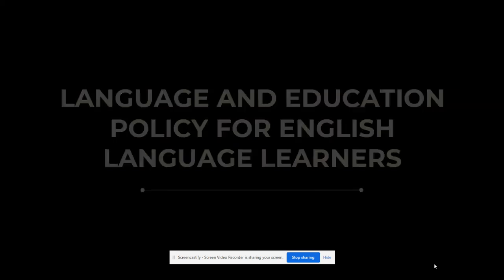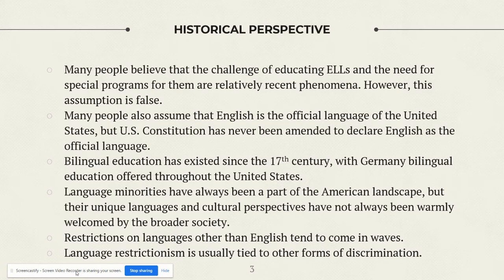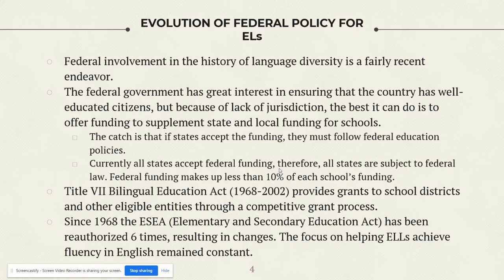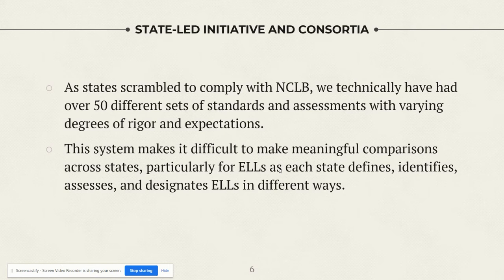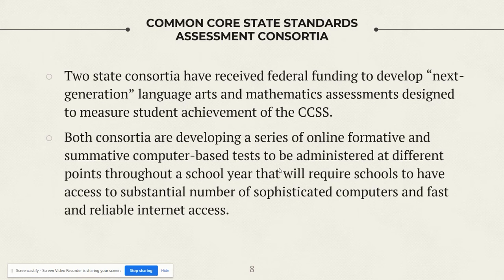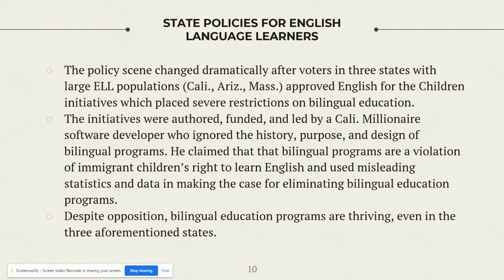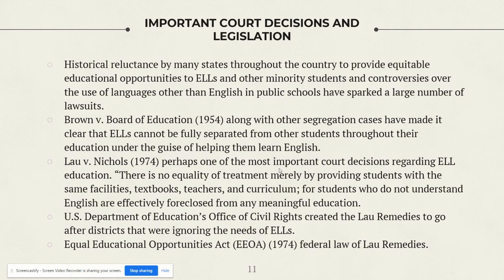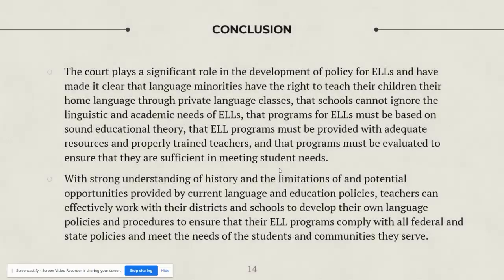Language and Education Policy for ELLs